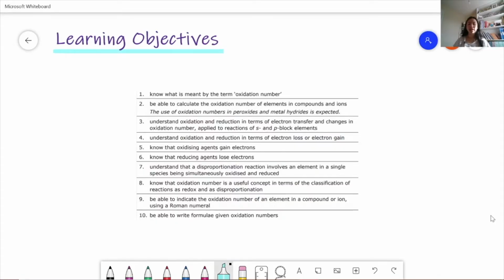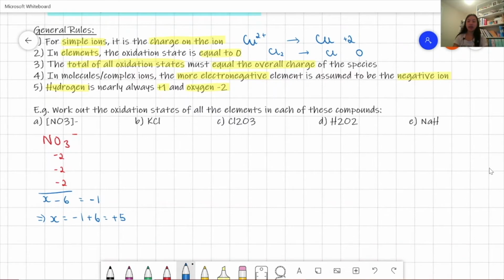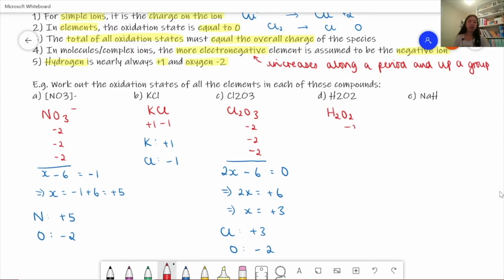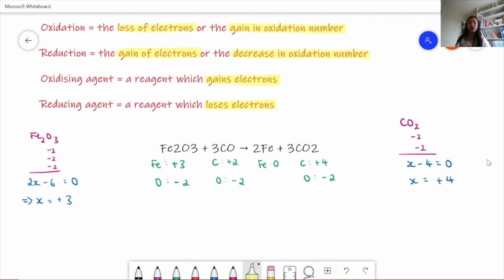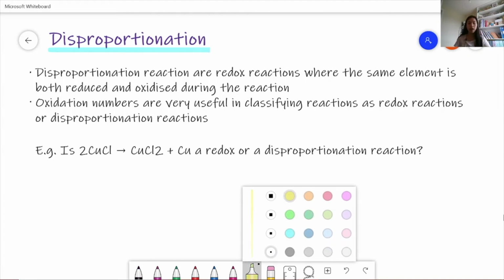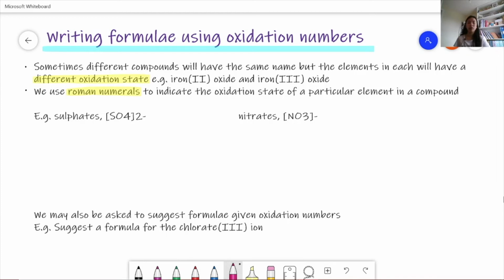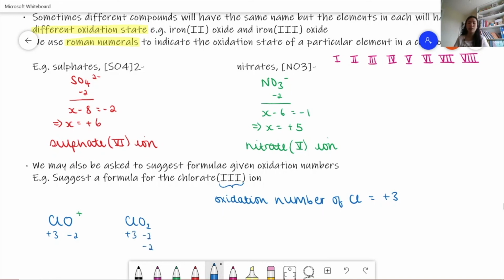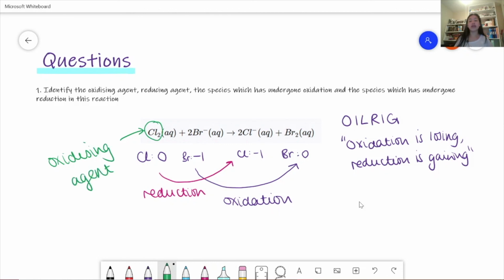EdExcel Intro to redox: Redox I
Learning objective 0:06
Working out oxidation numbers 0:54
Redox definitions 6:48
Disproportionation 11:56
Writing formulae using oxidation numbers 14:40
Questions 18:39